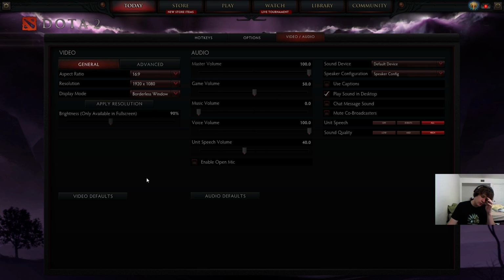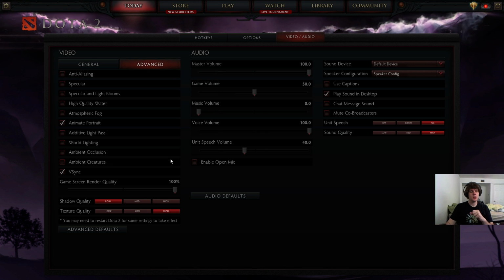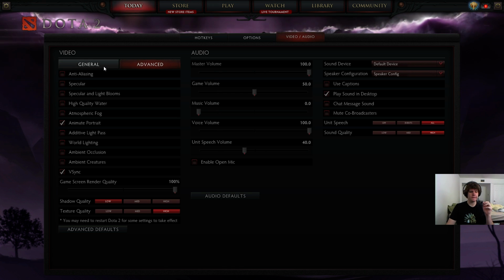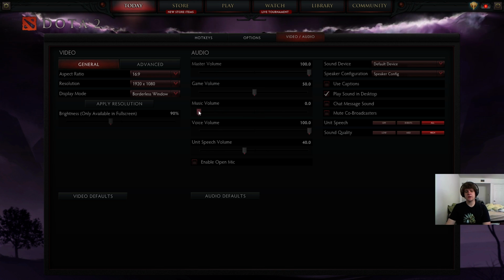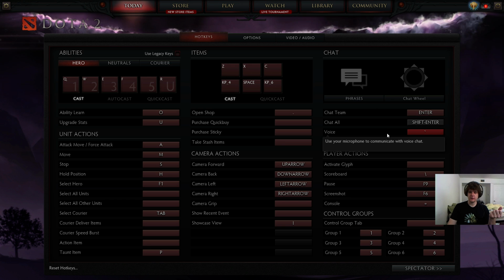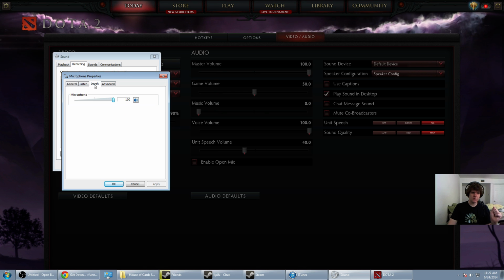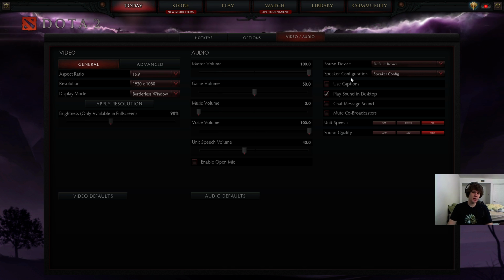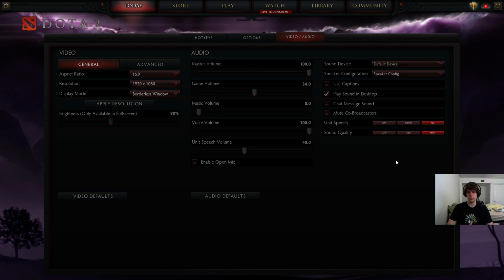How to Configure and Optimize DotA 2 video/audio/mic Settings!